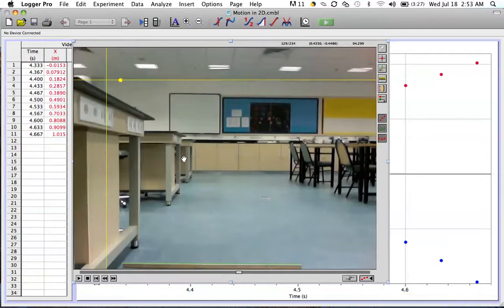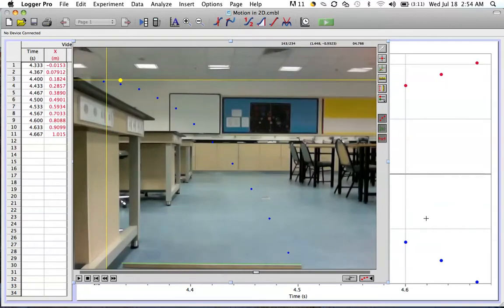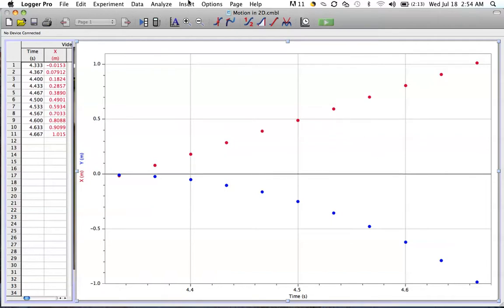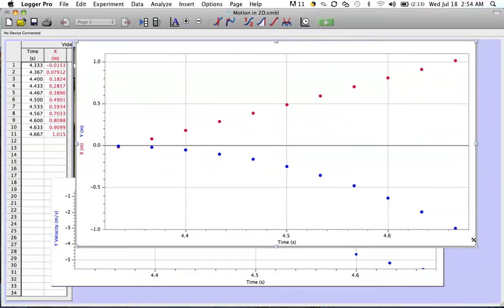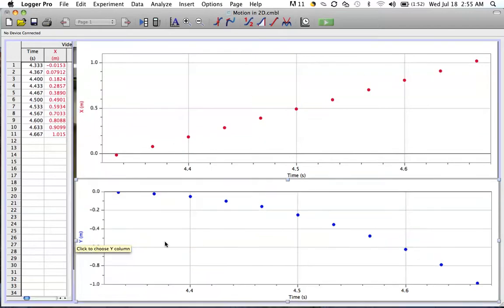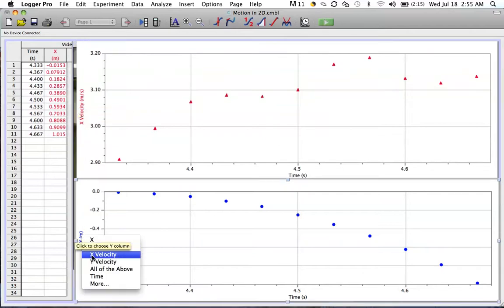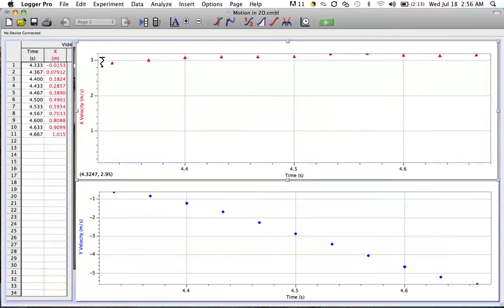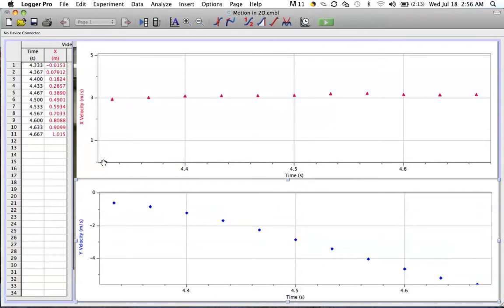Motion in 2D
Video analysis of a golf ball rolling off of a table.